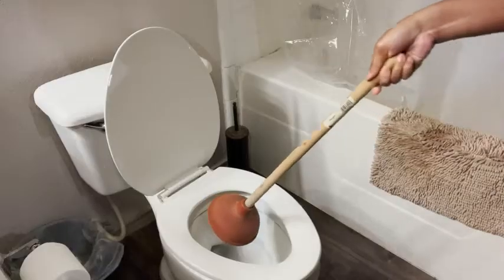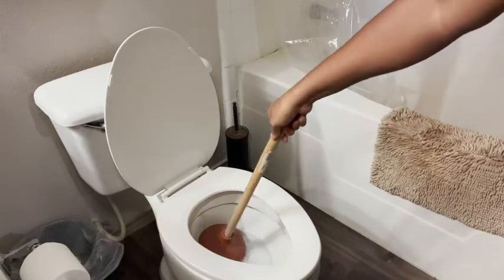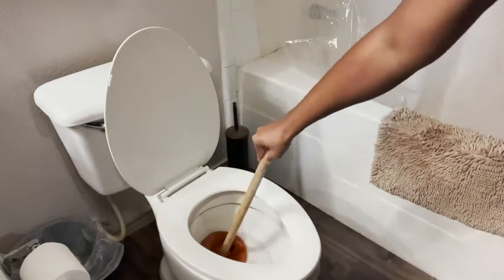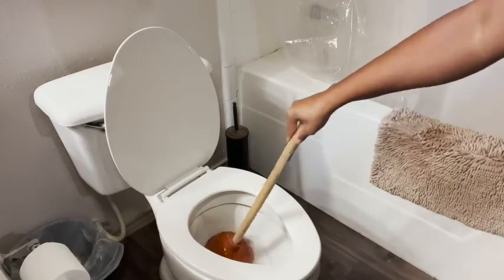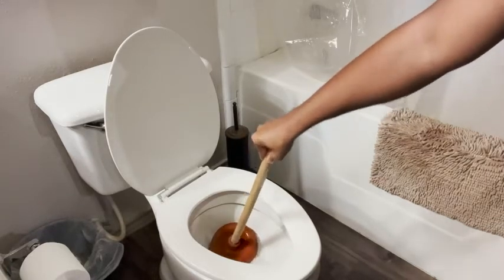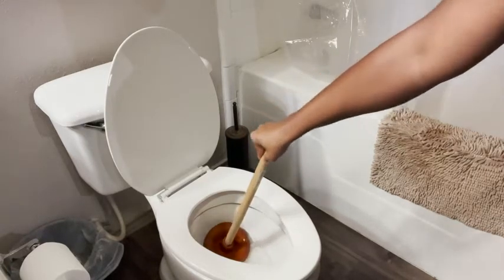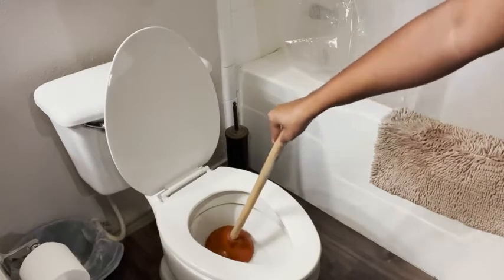Our Point of View on Supply Guru Rubber Toilet Plungers From Amazon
(Commissionable Links)
Check Our New Website For Amazing Deals!
About this product:
A plunger has to form a tight seal to work efficiently. This superior force cup plunger is great for flat surfaces such as the kitchen sink or shower pan and for most household toilets and drains. With a strong wood handle and high capacity force cup, it is perfect for home and business use.